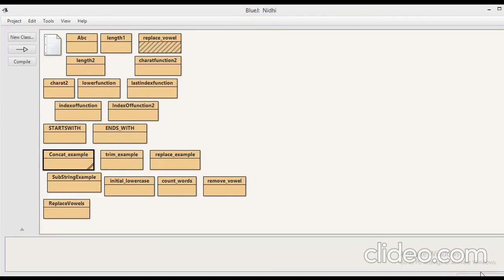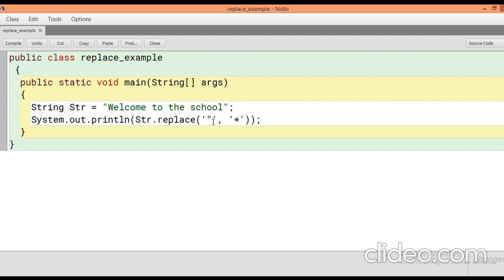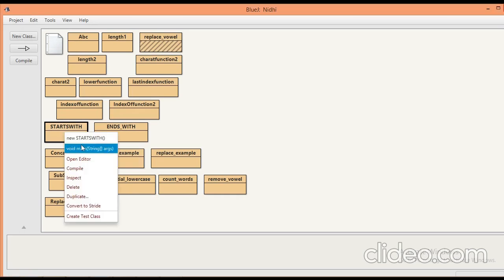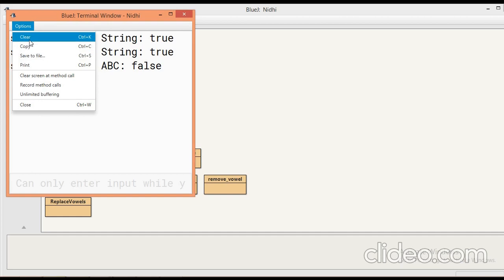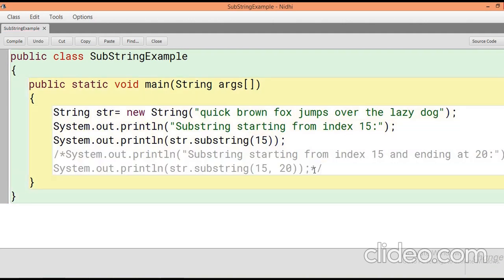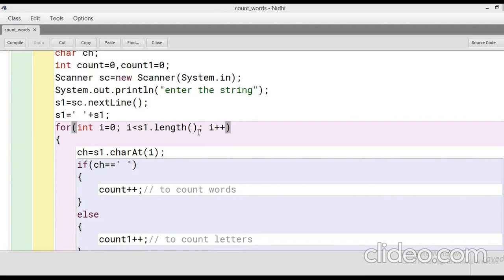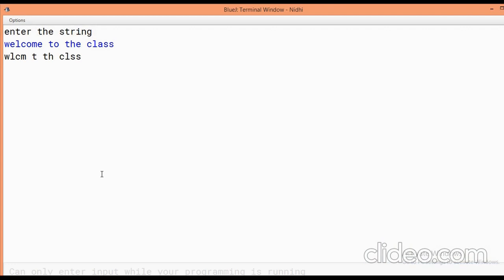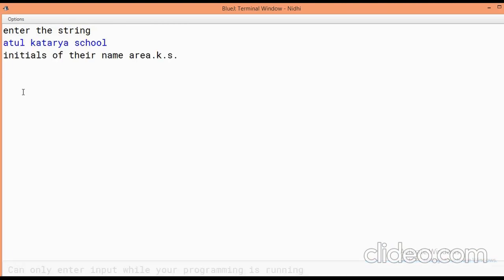Java Program based on String Function